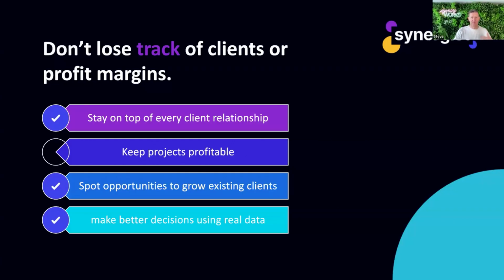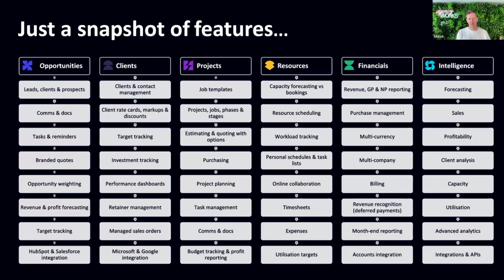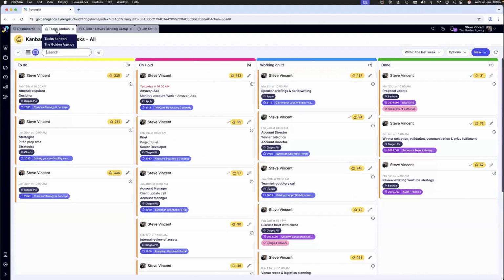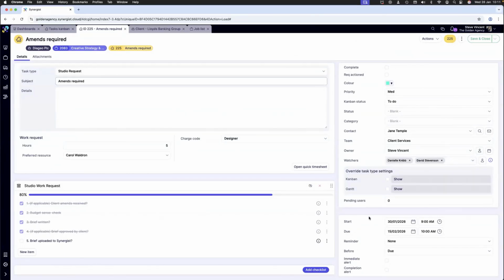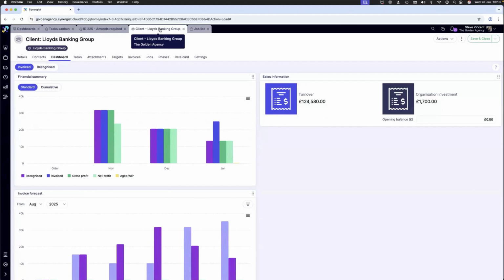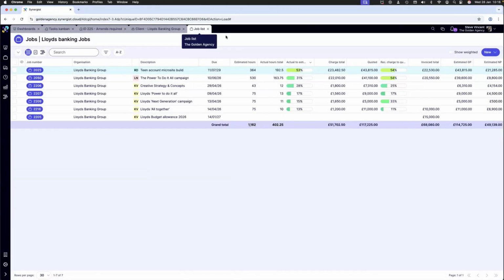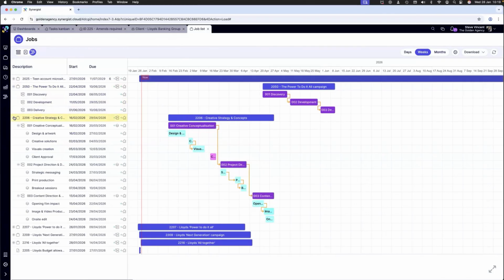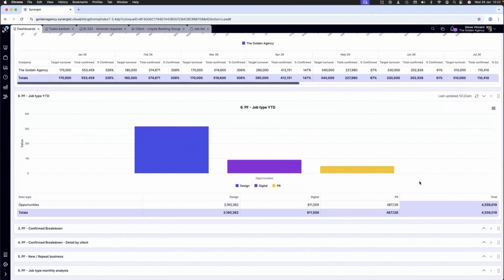How Synergist powers client management | Agency Management Software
Client management in agencies is a constant balancing act. You're trying to remember who said what and when, while making sure you're not accidentally working for free. And somehow, you're also supposed to spot opportunities to grow those accounts.

Here's how Synergist makes client management actually manageable:

☑️ Stay on top of every client relationship – Set up views and tasks that track all your client interactions and activities in one place, so nothing gets forgotten and every client feels valued.

☑️ Keep projects profitable, not problematic – Set targets, track progress in real-time, and get alerts before over-servicing kills your margins. Know exactly when you're giving too much away.

☑️ Turn existing clients into bigger clients – See which services each client uses at a glance, spot the gaps, and use that data to have smarter conversations about what else you could be doing for them.

☑️ Make decisions based on data, not guesswork – Instantly see which clients are worth your time and which are draining resources, so you can focus energy where it counts.

About Synergist:
Smart agencies need smart systems – that's where Synergist comes in. Recognised as the UK's leading agency management software, Synergist is designed to help agencies grow with intelligence.

Synergist unifies your agency workflows - from forecasting, project management and resourcing to time tracking, billing, and reporting - all in one highly scalable system, customised to your unique agency processes. No more jumping between disconnected tools or wondering where projects really stand. Say goodbye to fragmented systems and hello to a single source of truth for your entire operation.

The UK's most successful agencies choose Synergist to streamline operations and drive profitable growth – giving their teams the clarity and tools to focus on what they do best.